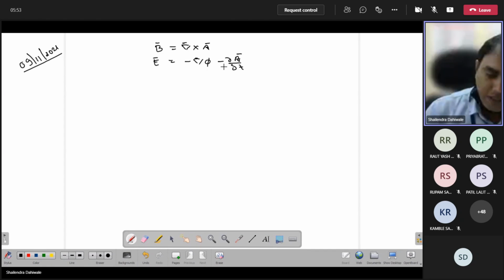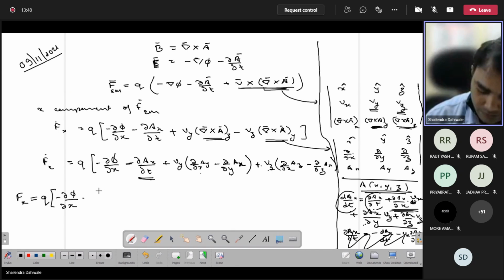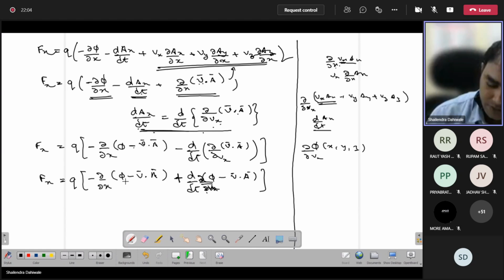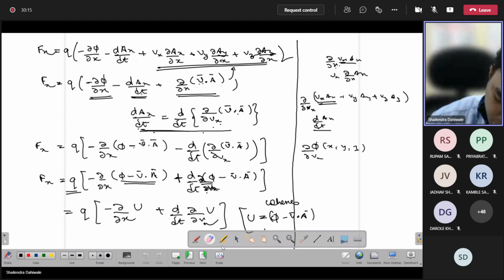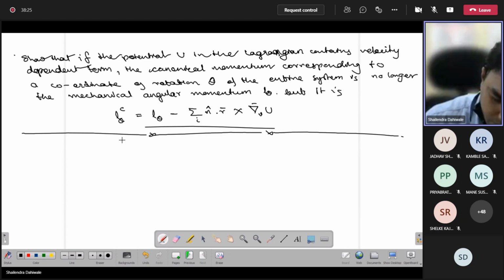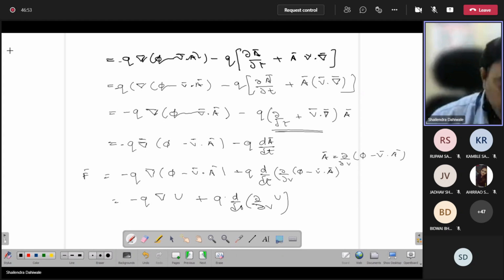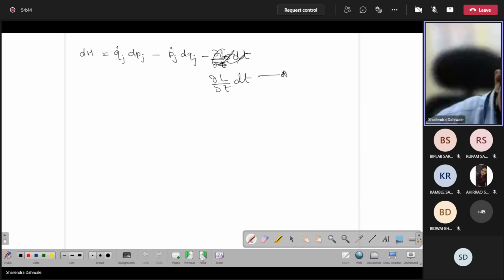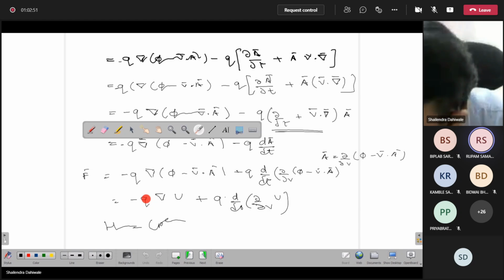Classical Mechanics Lecture 10 | 2021-11-09 12:19:07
Instructor: Dr. S. Dahiwale